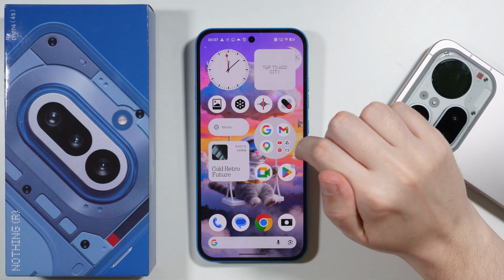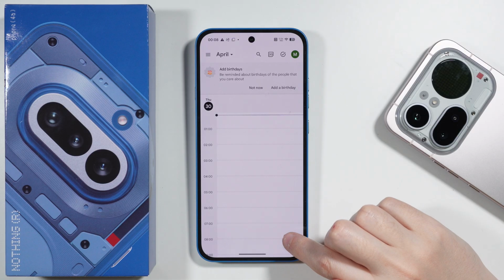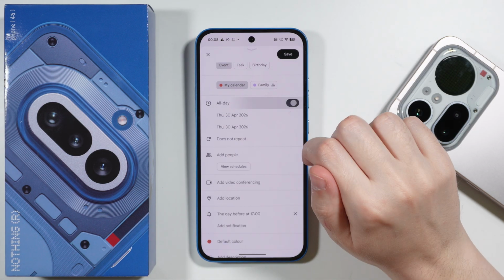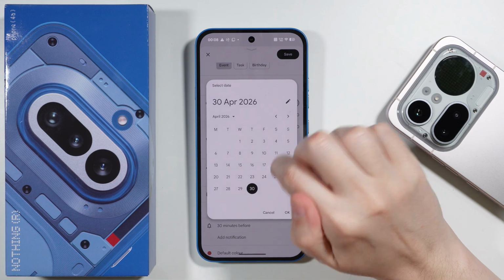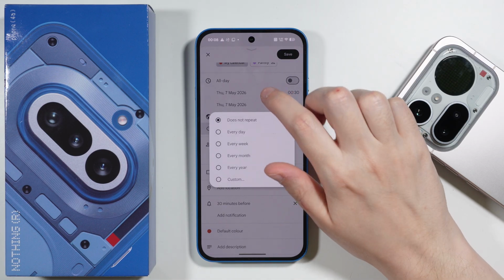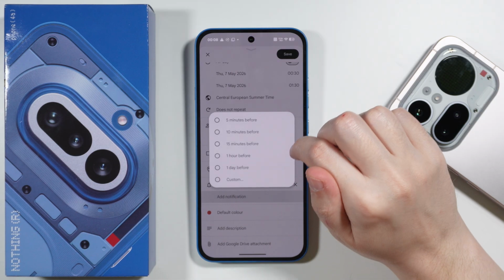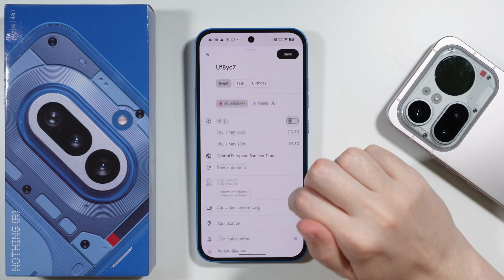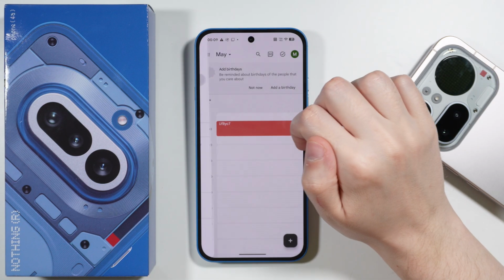Nothing Phone 4a/4a Pro: How to Add Event to Calendar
In this video, I'll show you how to add an event to your calendar on the Nothing Phone 4a and 4a Pro. We’ll go through the simple steps to create, customize, and manage your events, ensuring you never miss an important date again. Follow along with this quick tutorial to make the most out of your calendar app and stay organized!